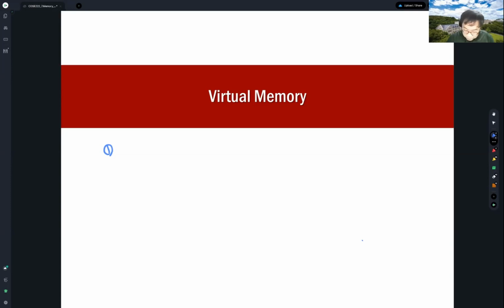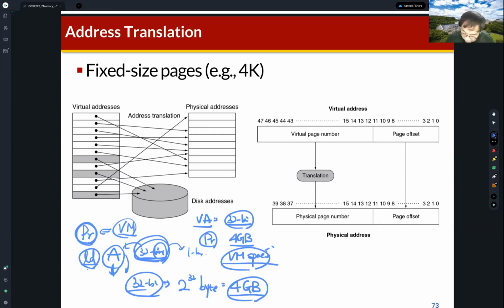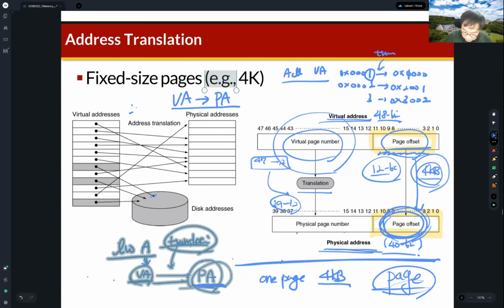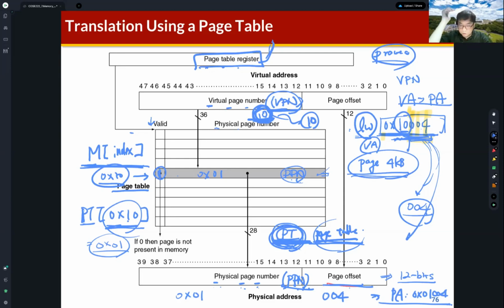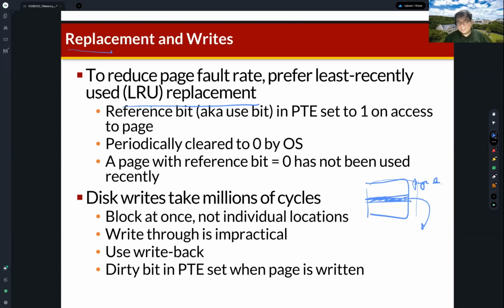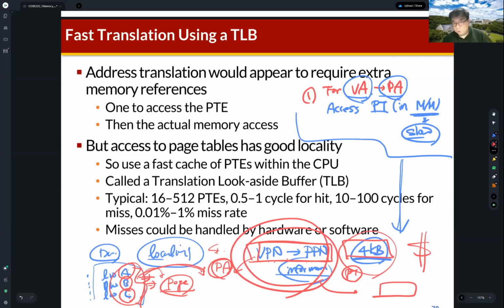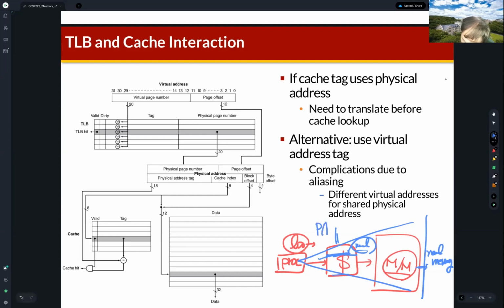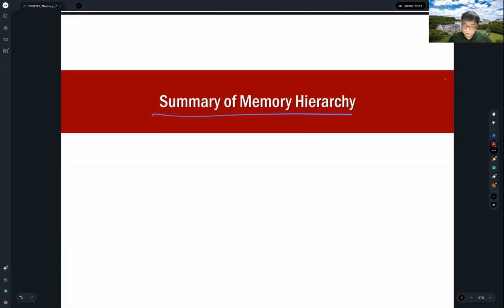COSE222 - Page Table and TLB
Day 29 - Page Table and TLB